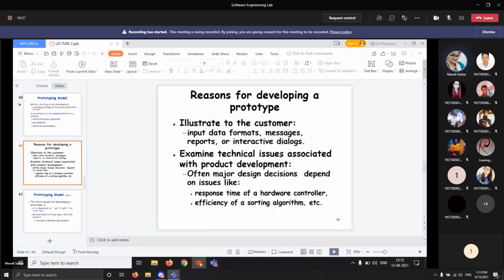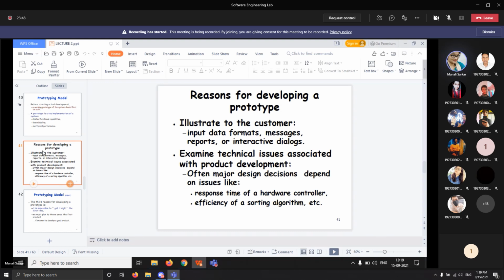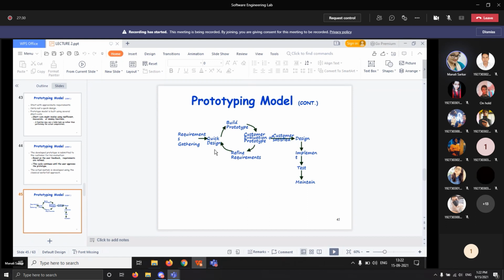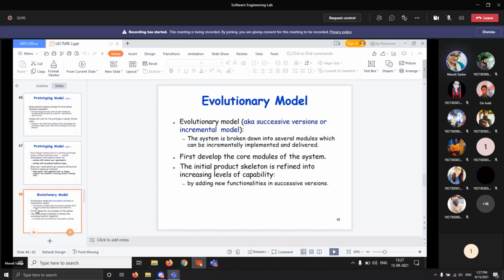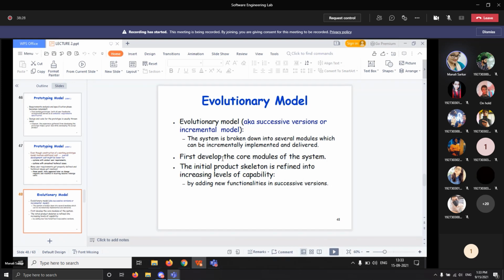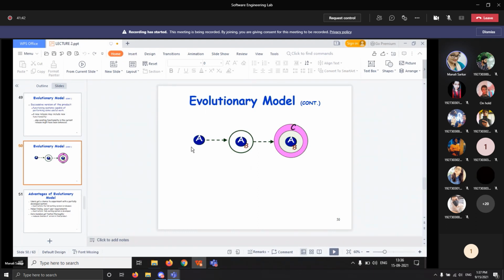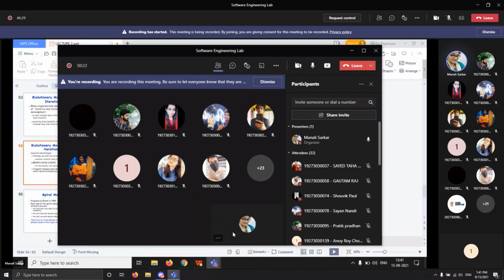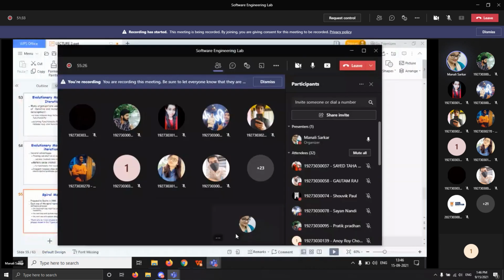Software Engineering 15.09.2021 - ESC_591